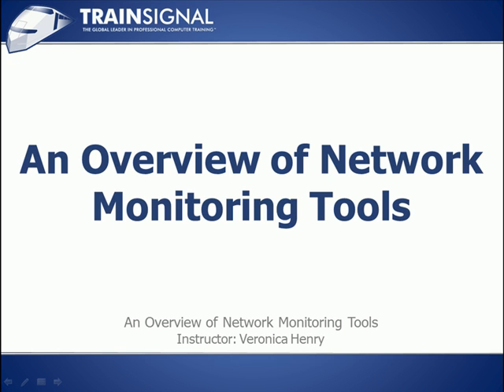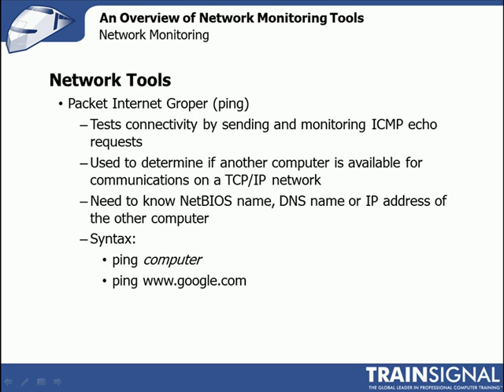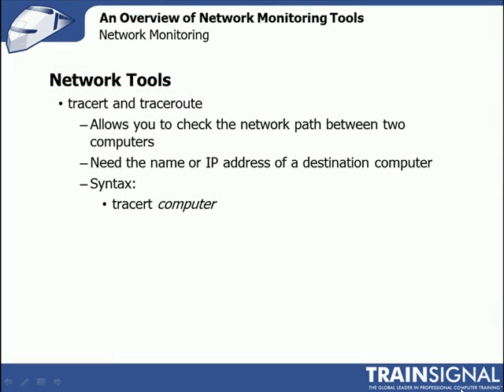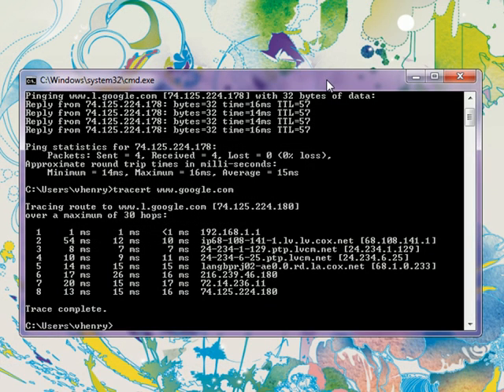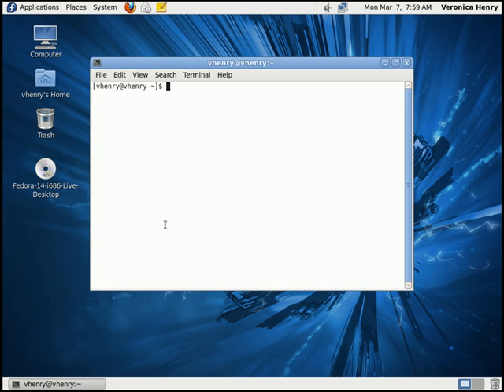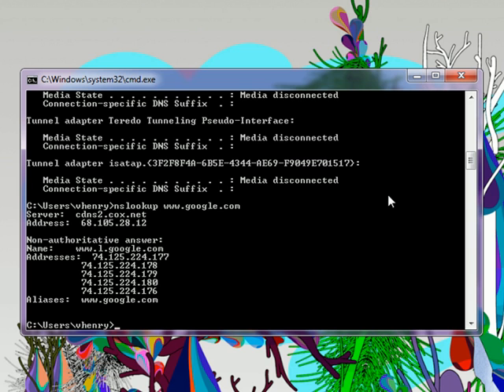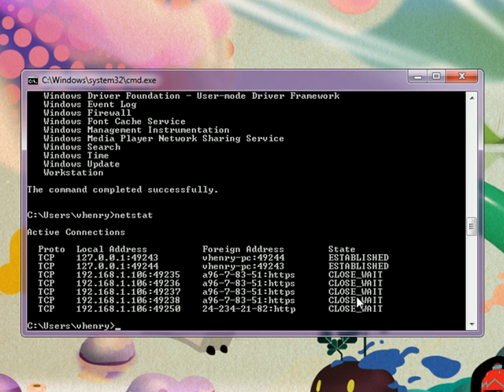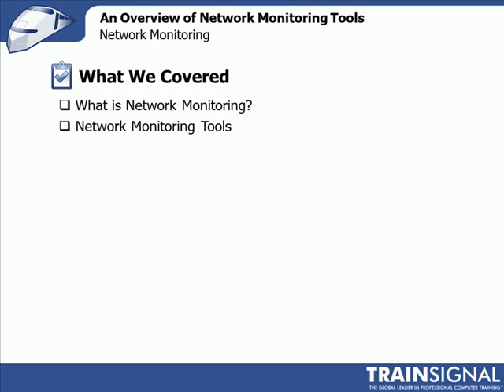An Overview of Networking Monitoring Tools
In this demo from our CompTIA Server+ course, Veronica Henry will provide you with a great list of network monitoring tools to make sure your servers are running efficently.